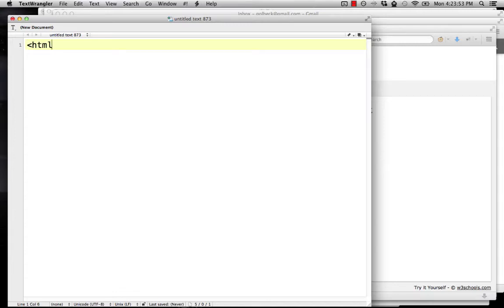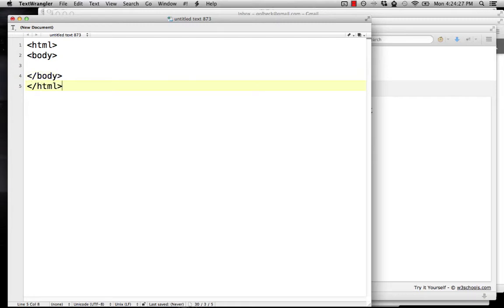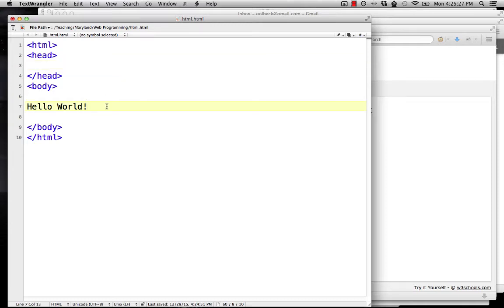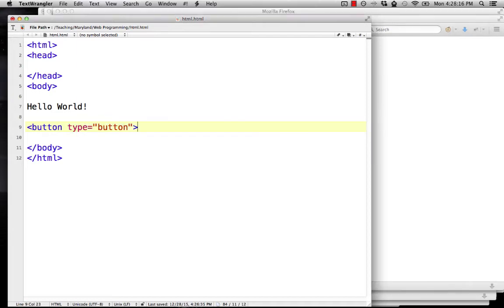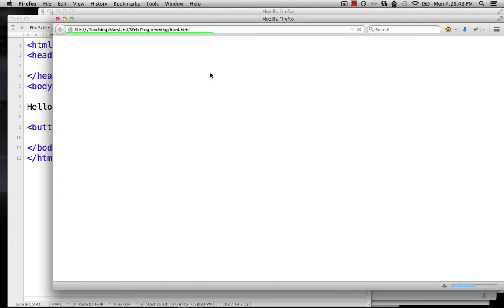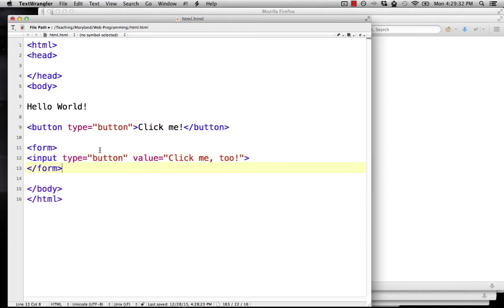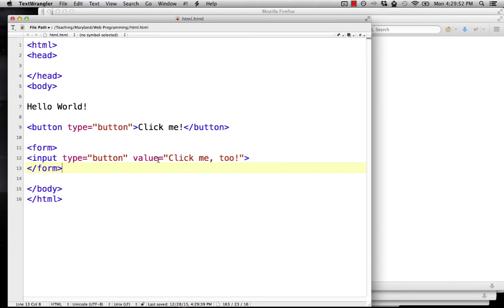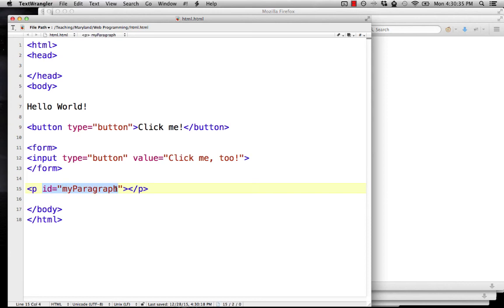HTML Basics for Javascript